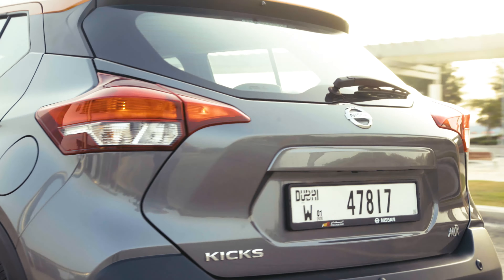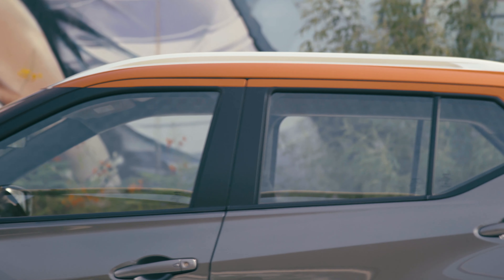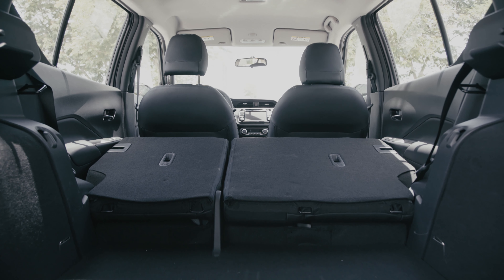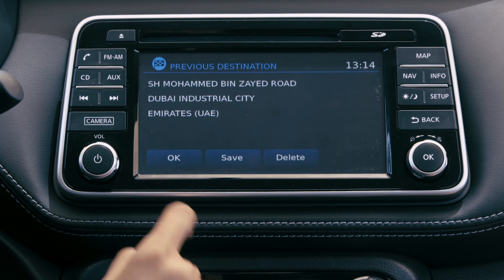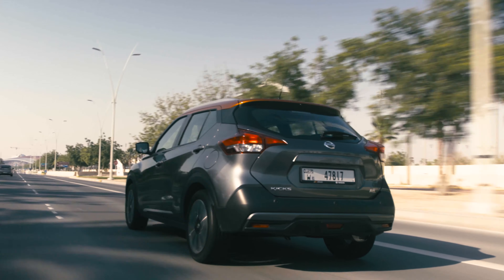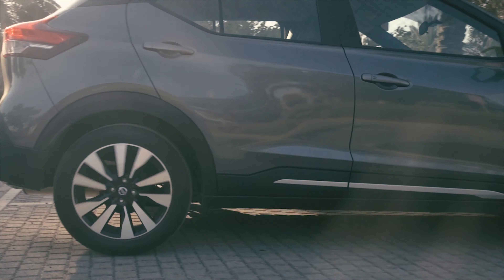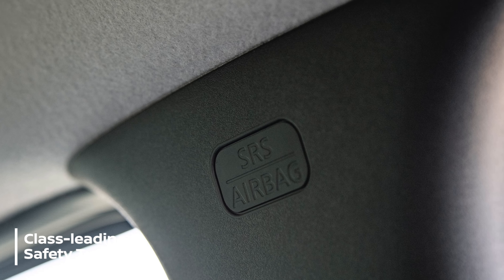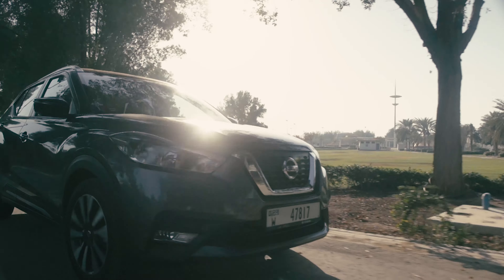Nissan Kicks English Review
The Nissan Kicks pushes dramatic styling to the edge with a signature floating roof, and premium interior designed just for you. Its advanced technologies keep you ahead of the game, while the dynamic handling puts you in charge of the streets. This is capability like you’ve never seen it before.

About Nissan Arabian Automobiles

Arabian Automobiles Company (AAC) was established in the year 1968, as part of the AW Rostamani business conglomerate, and the sole distributor of Nissan Cars and Genuine Nissan Parts in Dubai and the Northern Emirates. Over the years, AAC has emerged to be among the top players in the Automobile sector with market leadership in certain pivotal segments of the vehicle market.AAC’s the network includes 11 new car showrooms, 10 service centers, 13 Parts outlets and a Certified Pre-owned division across Dubai & Northern Emirates.